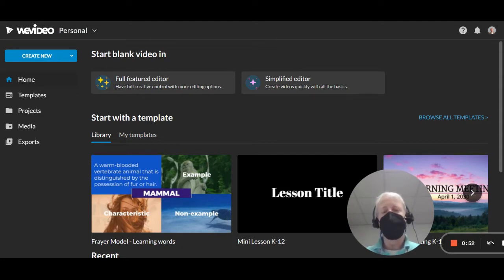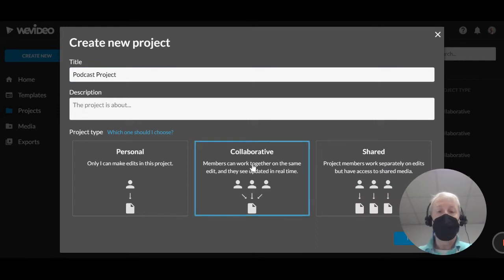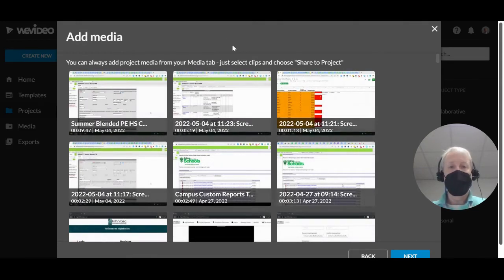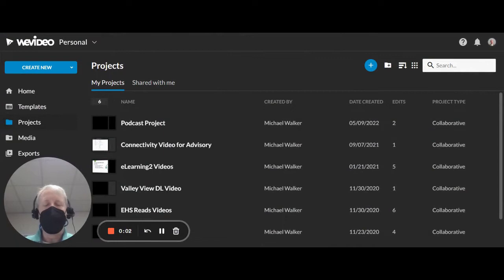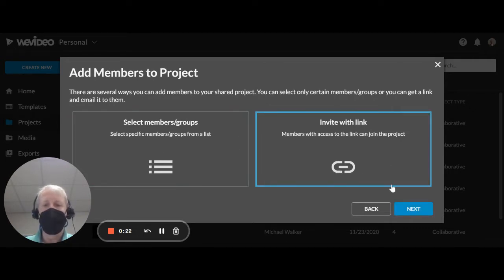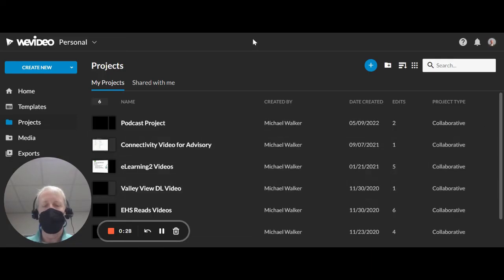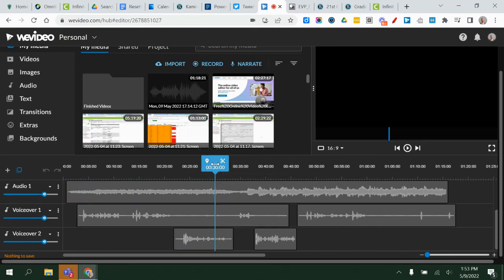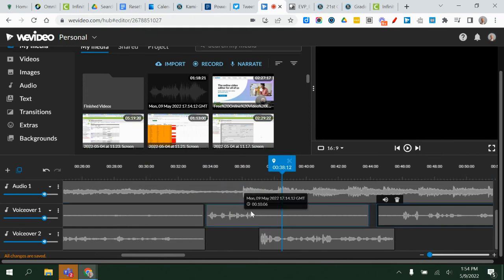How to Create a Collaborative WeVideo Podcast